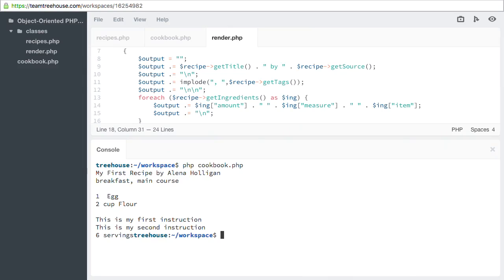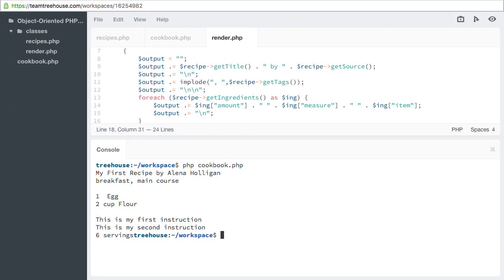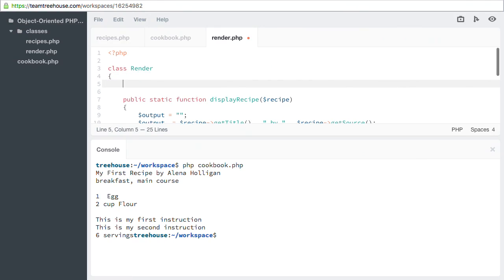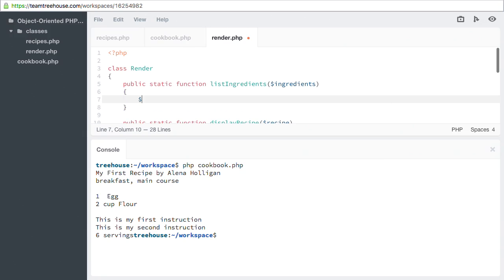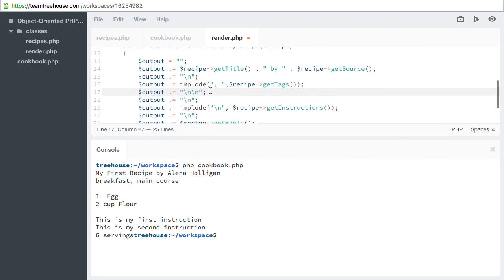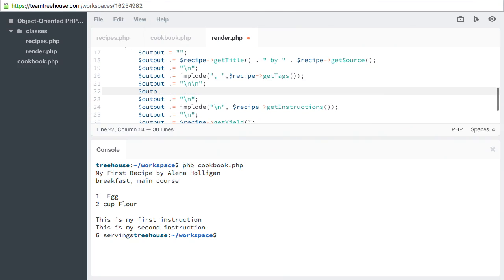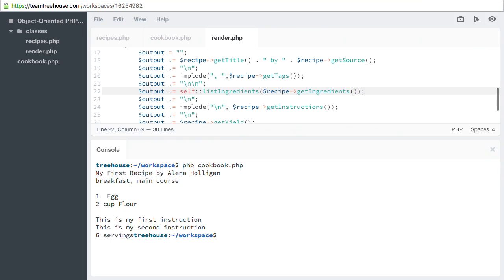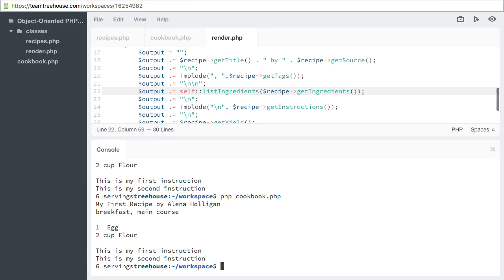15. Separating Methods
Building the Recipe

To build our recipe class we'll learn to use access modifiers with getters and setters to control access to properties and methods. We'll also see the single responsibility principle in action and create static methods for multiple display options.

If that's not enough, we'll also become a magician!

Separating Methods